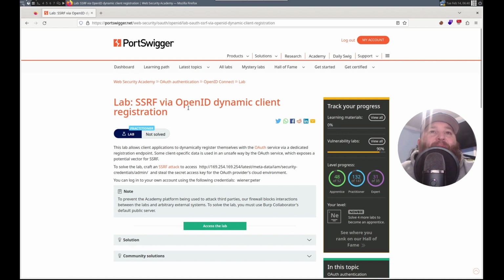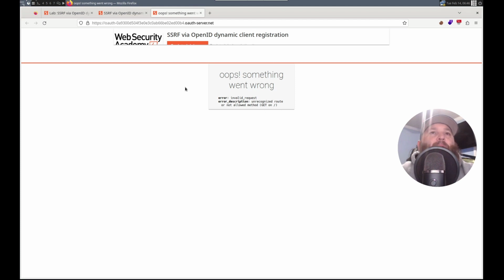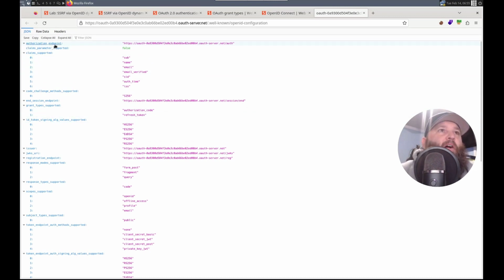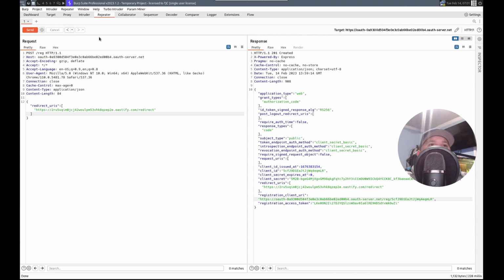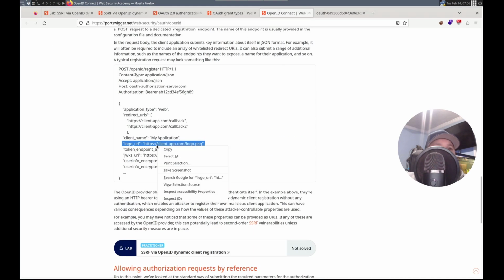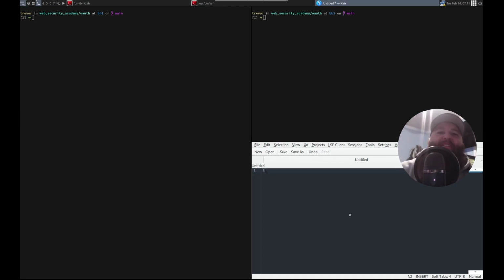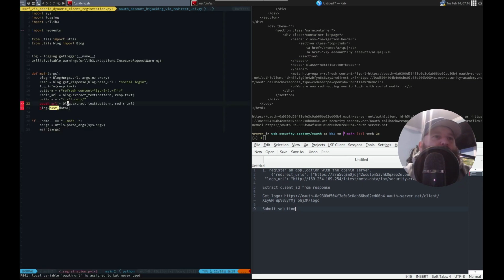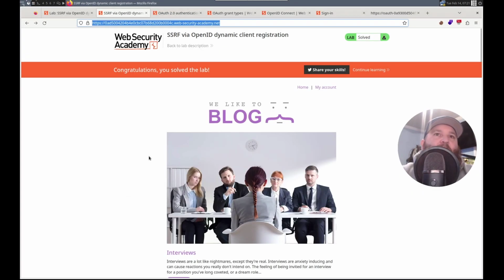Web Security Academy | OAuth | 5 - SSRF Via OpenID Dynamic Client Registration